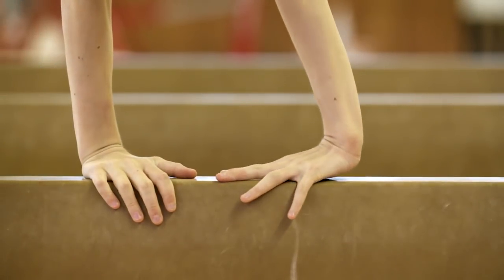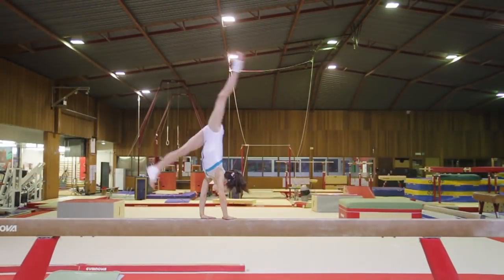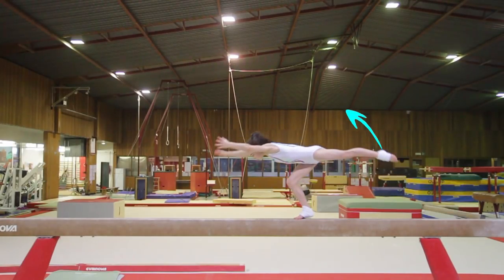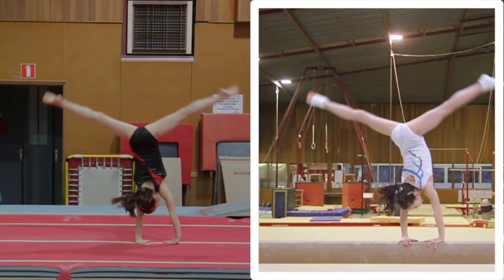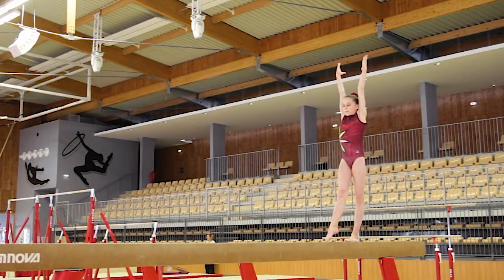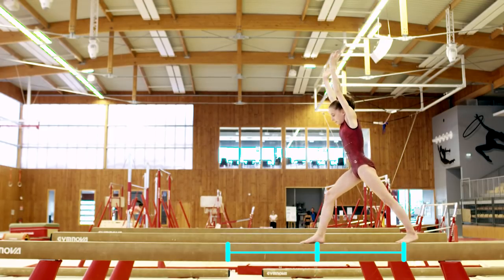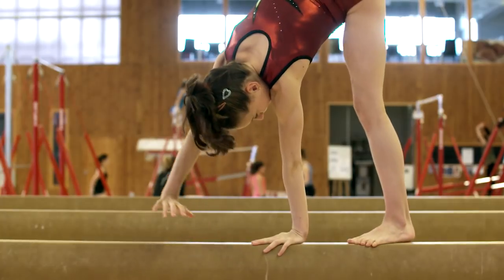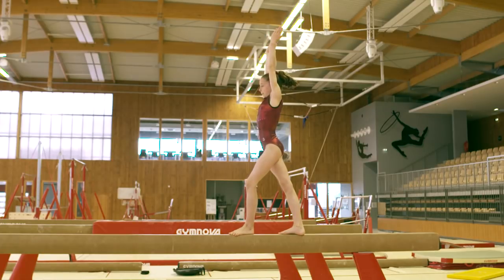Artistic Gymnastics: Overview of the video training on the cartwheel on beam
Overview of the training video online on the cartwheel on beam.